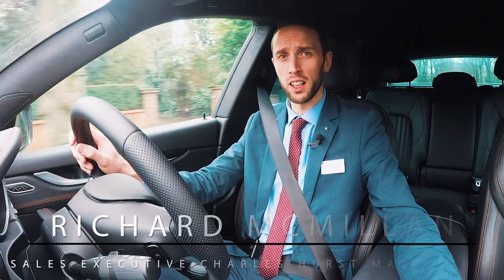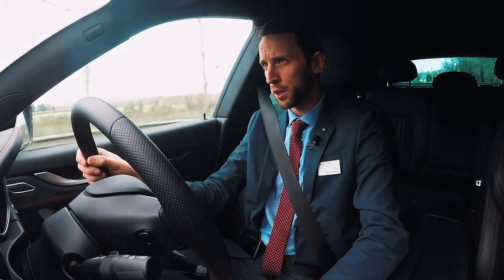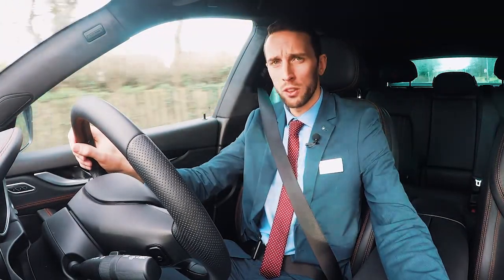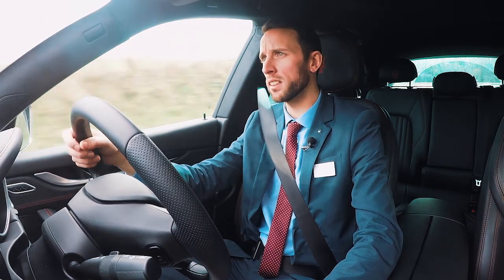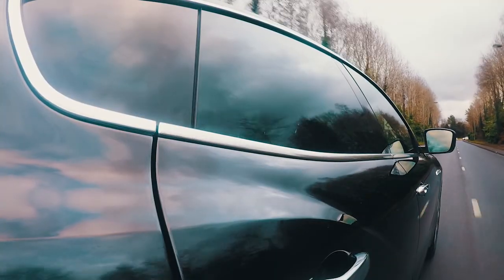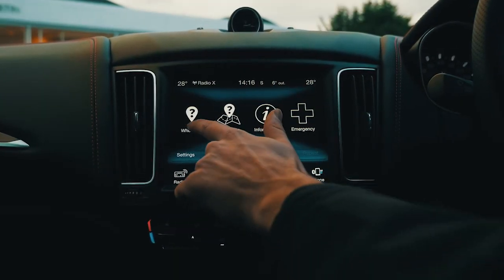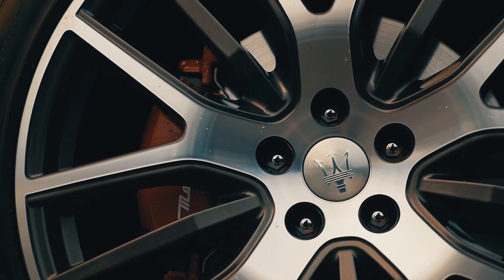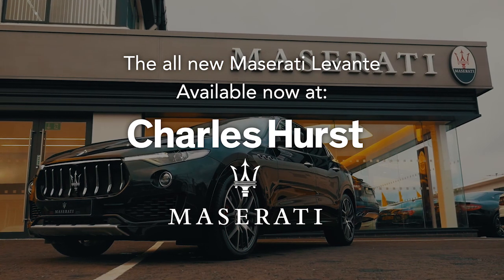Charles Hurst Maserati Levante SUV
Levante: The Maserati of SUVs